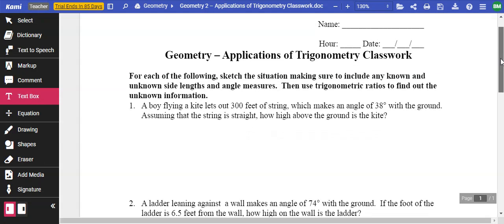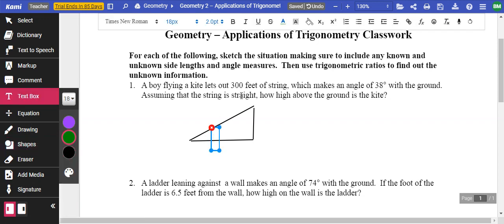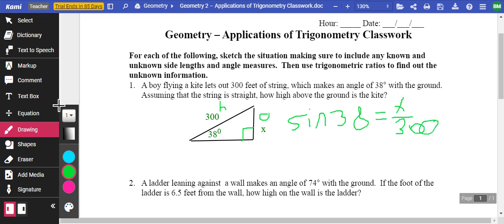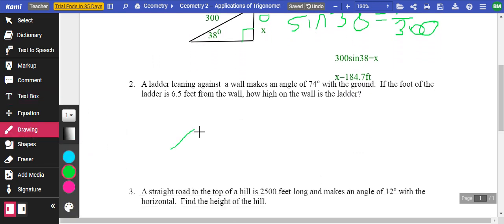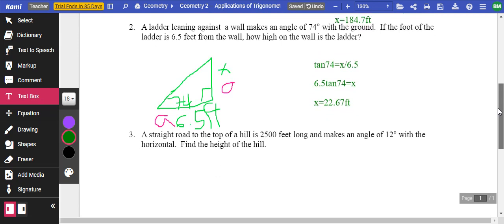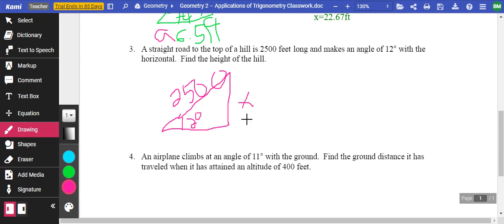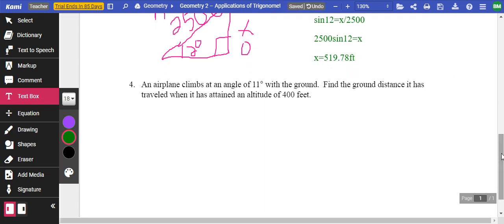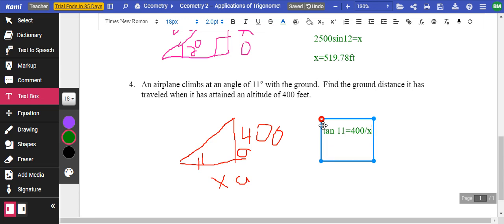application of trig